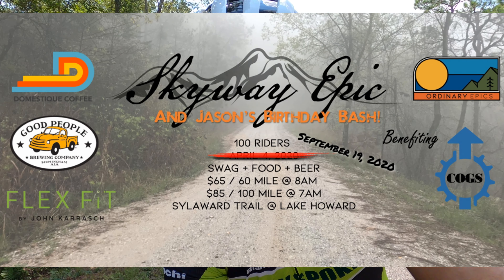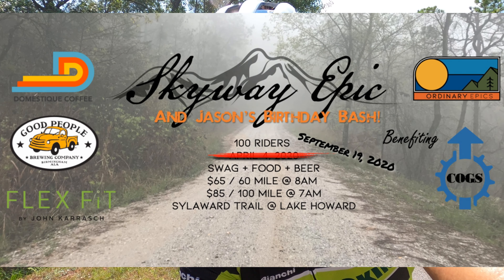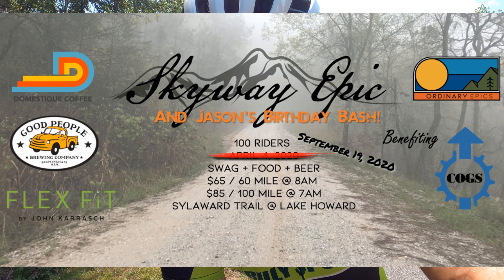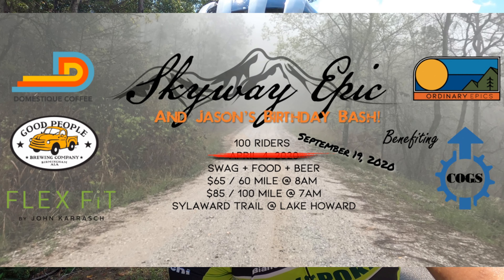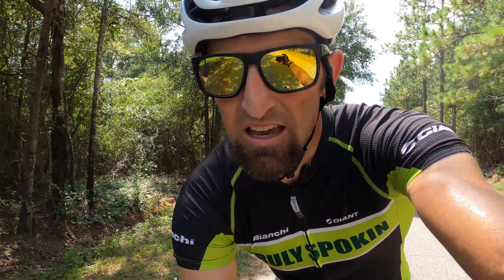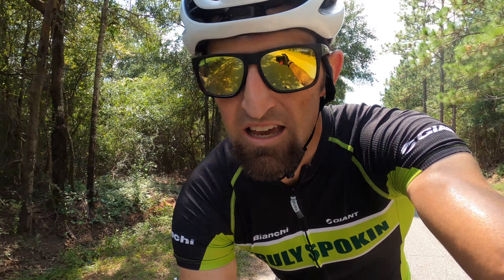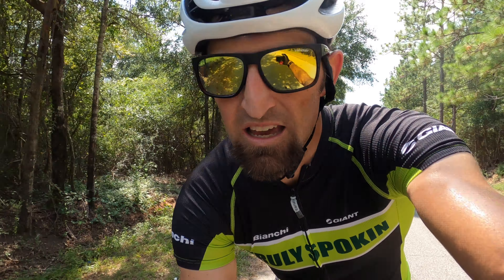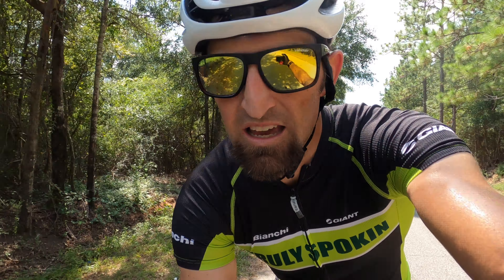Channel Update: Labor Day / Birthday Ride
It is Labor Day and I have the bonus of it landing on my birthday this year. I was able to get a ride in and wanted to make a channel update video.

So this is just on upcoming projects and wanted to ask if you have any suggestions for content that you would like me to cover. I have a lot of ideas but if you had something specific you would like me to cover, I would rather do that for you. Thank you again for supporting the channel.

If you are new to my channel, I put up weekly videos on anything cycling related from tech/bike reviews, build tips, fitness, hacks, and race reviews.